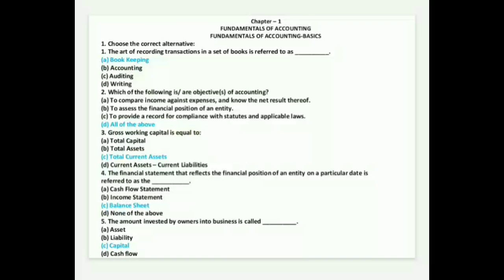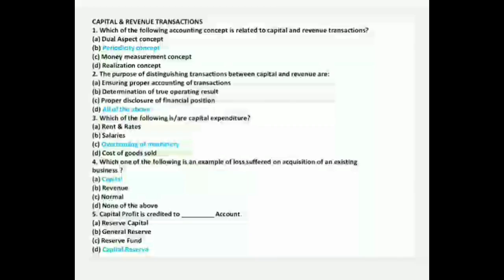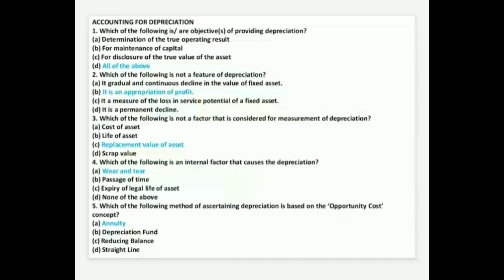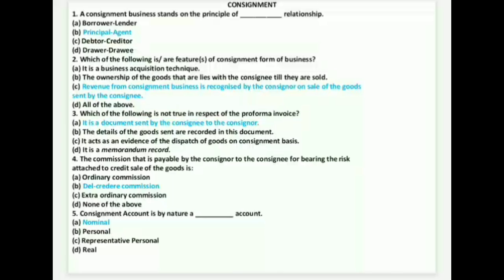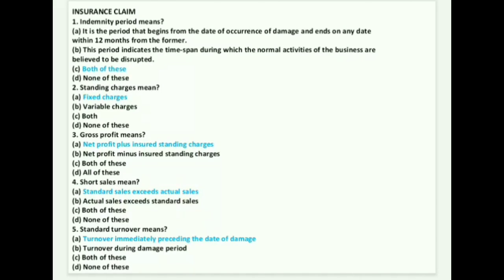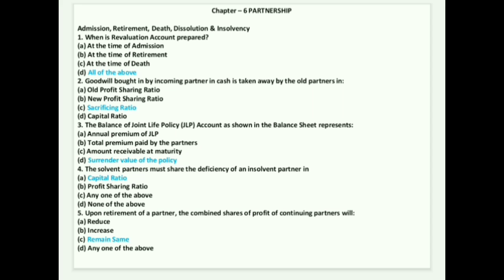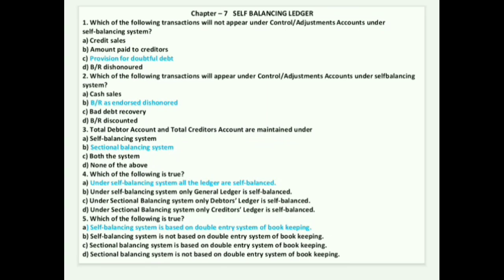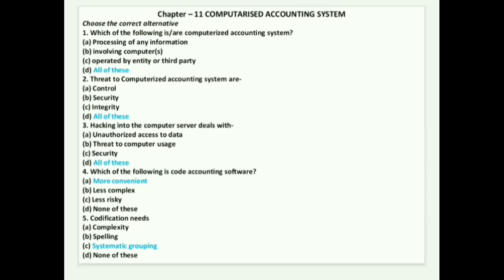Chapter wise Multiple Choice Questions and Answers of Financial Accounting CMA JUNE 2018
MCQ OF FINANCIAL ACCOUNTING
Multiple Choice Questions and Answers Finacial Accounting CMA JUNE 2018
Full revision of MCQ Financial Accounting CMA 2018
Chapter wise full revision of MCQ Financial Accounting CMA 2018
chapter wise full revision of Financial Accounting CMA 2018

Financial Accounting Chapter wise Full book MCQ revision in 40 min
Financial Accounting Full book MCQ revision

             Chapter wise Full book MCQ
              revision in 40 min
100 % Guarantee result,Please Learn ALL MCQ

Multiple Choice Questions and Answers Financial Accounting CMA JUNE 2018

CMA JUNE 2018